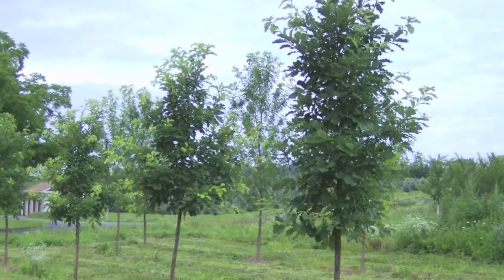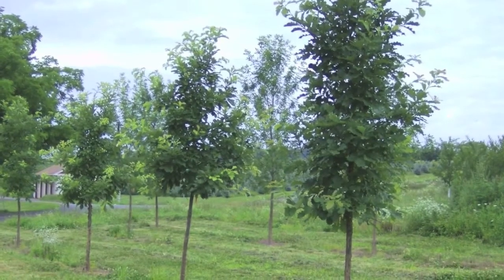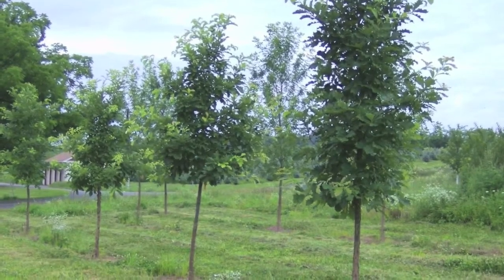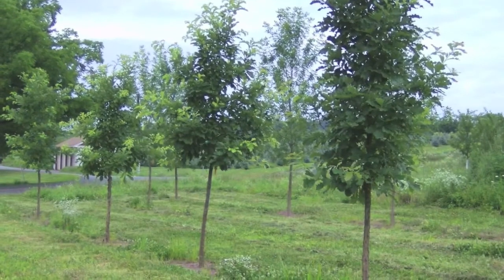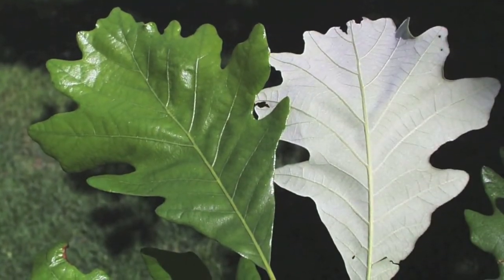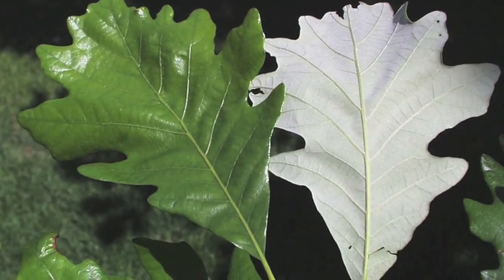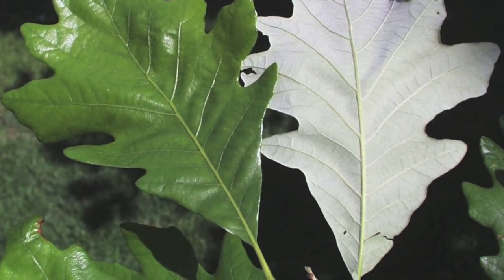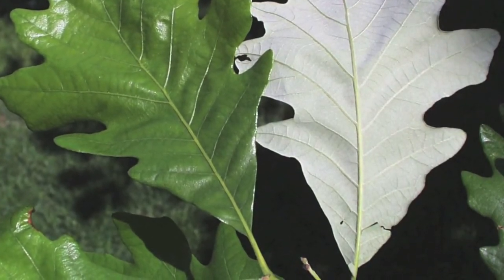Swamp White Oak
Swamp White Oak can grow upward of over 100 feet or more Buy Swamp White Oak Trees at Trees For Sale Online